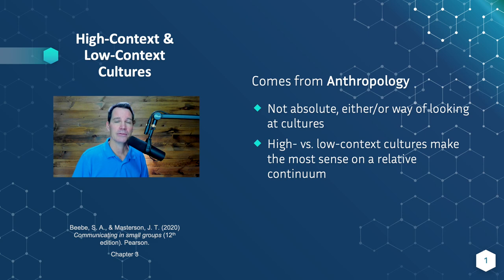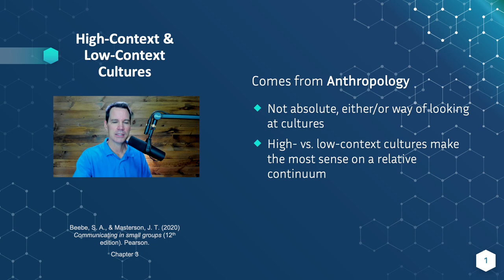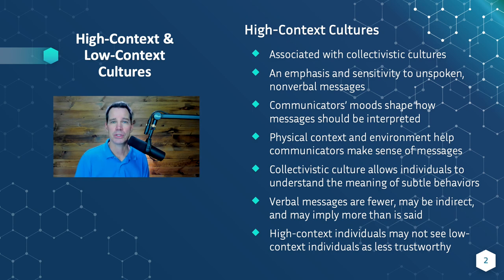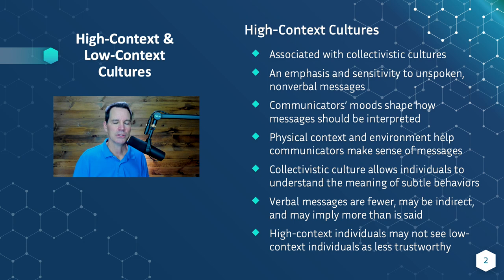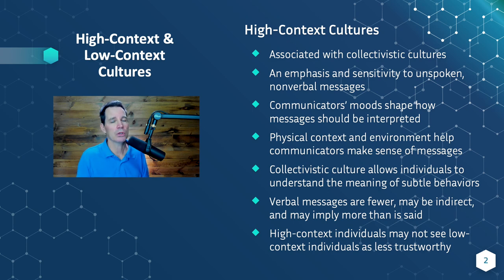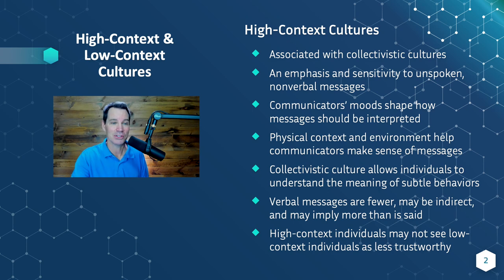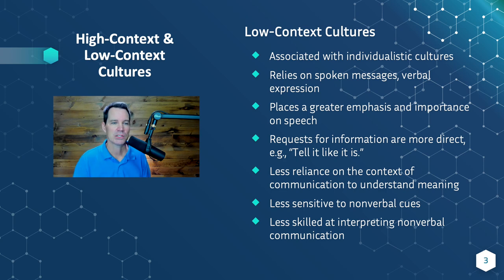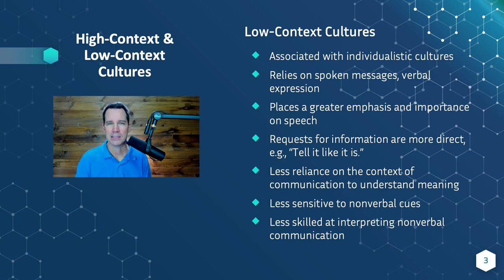High-Context and Low-Context Cultures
The scale of high- and low-context cultures helps explain much about how we experience communication across our cultural experiences. These experiences include a mixture of verbal, nonverbal, and contextual cues in a situation that helps make sense of and interpret communication in high vs low-context cultures.

Reference: Beebe, S. A., & Masterson, J. T. (2020). Communicating in small groups: Principles and practices. (12th edition). Pearson Publishing.